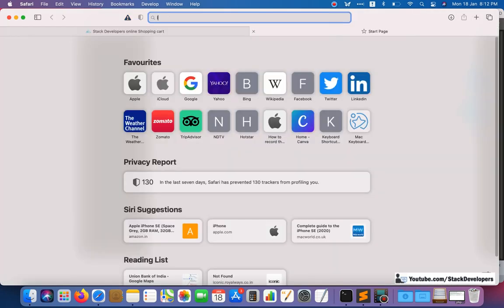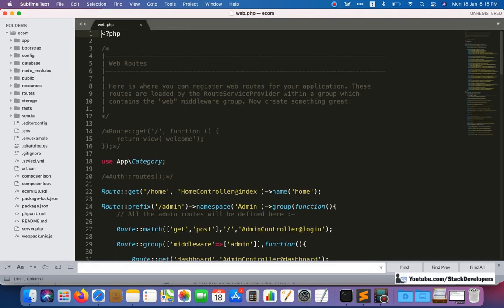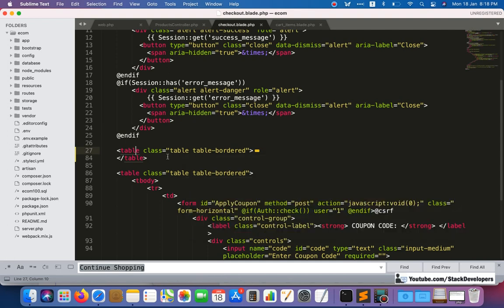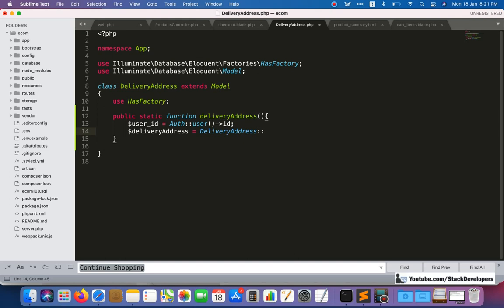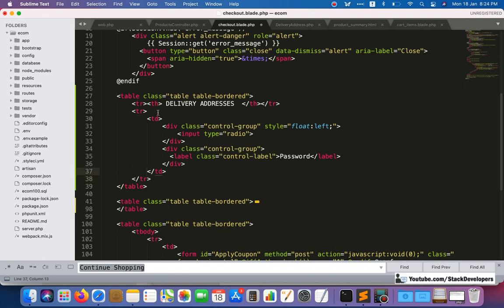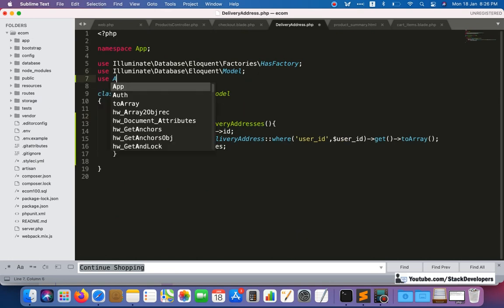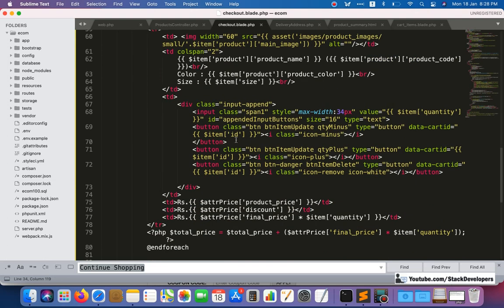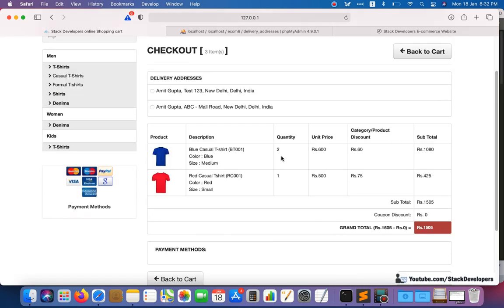#124 Create Laravel 8 E-Commerce Website | Checkout Page (II) | Display Delivery Addresses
In Part-124 of Advance E-com series, we will continue working on the Checkout page. In this video, we will display delivery addresses in checkout page.

First of all, we will do one minor thing in coupon modules. If someone select Manual coupon option but will not enter coupon then we will generate automatic coupon.

For this we will update addEditCoupon function at CouponsController.

Now we will start working on checkout page.

1) Create Route :-
Create checkout route if not created yet in web.php file :-
// Checkout
Route::match(['GET','POST'],'/checkout','ProductsController@checkout');

2) Create checkout function :-
Now create checkout function in ProductsController that we will return to checkout blade file with userCartItems.

3) Create checkout.blade.php file :-
Create checkout.blade.php file at /resources/views/front/product/ folder in which we will show delivery address, cart items and payment methods.

4) Create deliveryAddresses function :-
Create deliveryAddresses function at DeliveryAddress.php model in which we will get all delivery addresses of the user.

5) Update checkout function :-
Now update checkout function once again to get the delivery addresses and return to checkout blade file.

6) Update checkout.blade.php file :-
Update checkout.blade.php file to show delivery addresses one by one with radio button.

In next video, we will work on "Add Delivery Address" functionality.